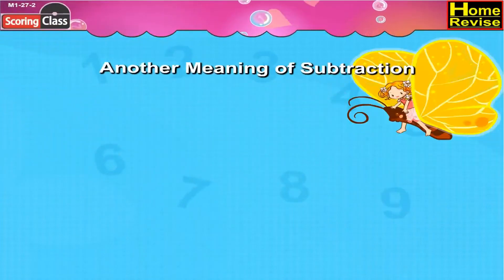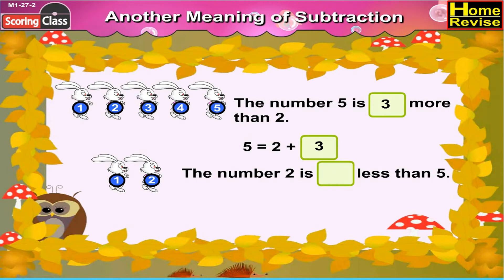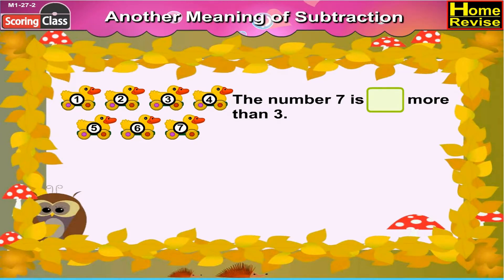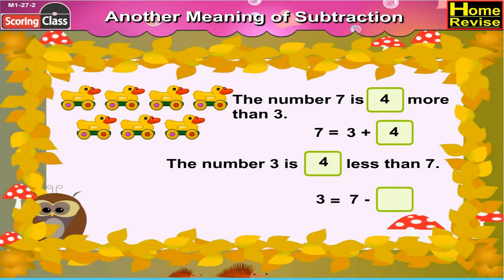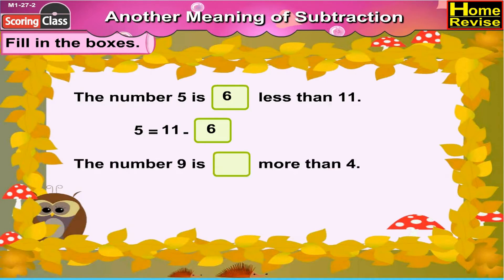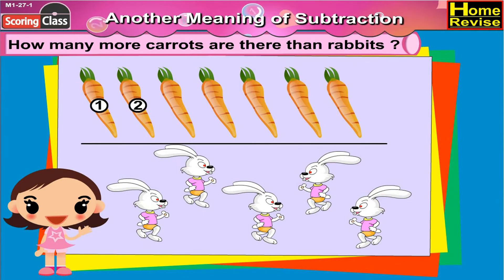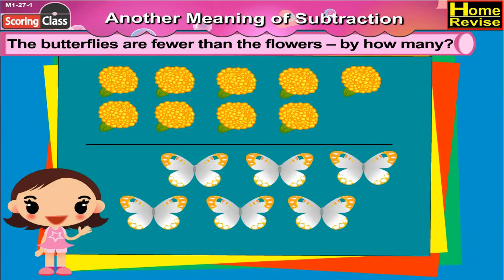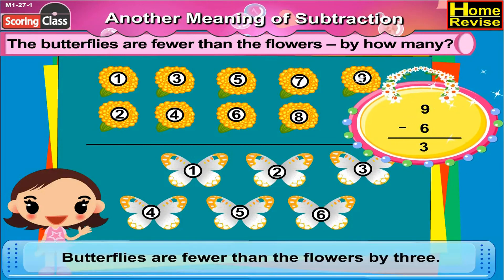Another Meaning of Subtraction (Part 1) | 2nd Std | Mathematics | English Medium | Home Revise